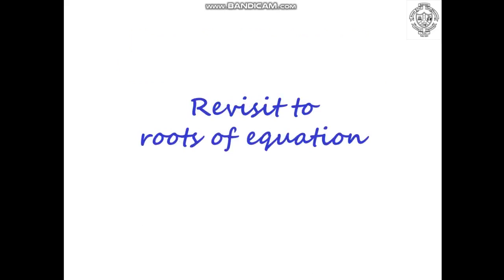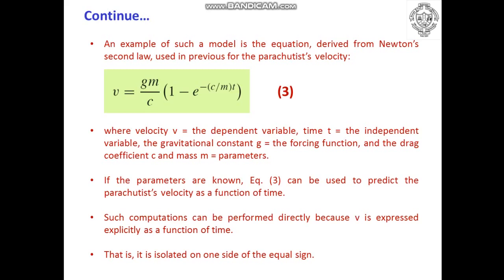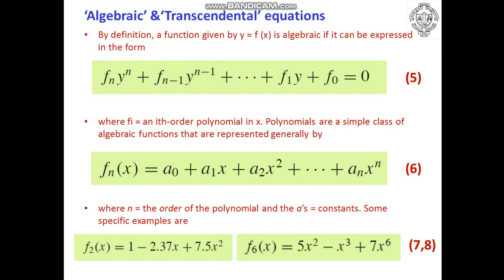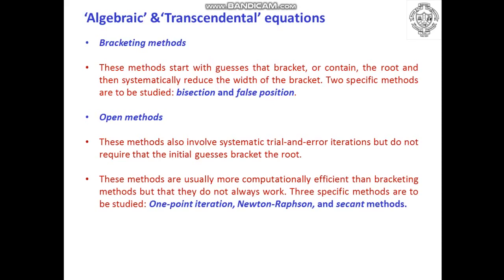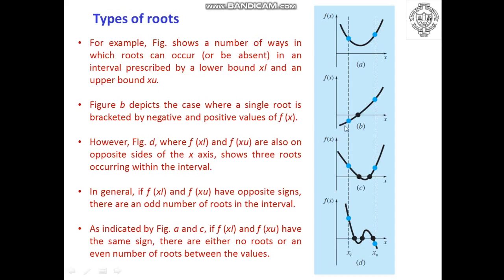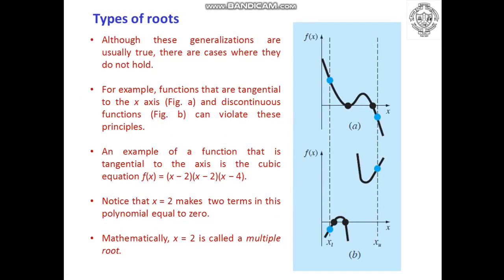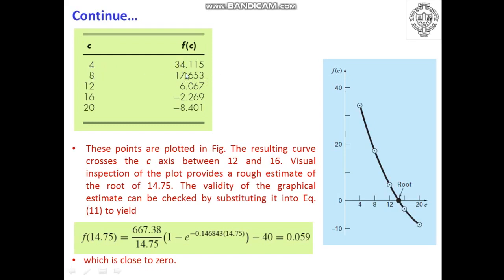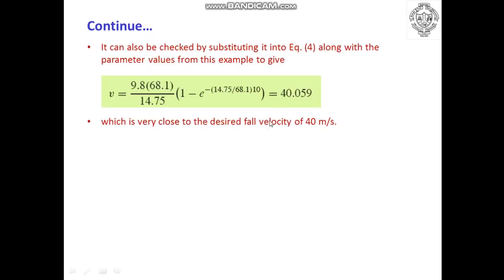Numerical Methods Lecture 3